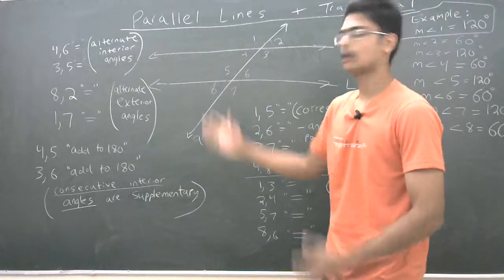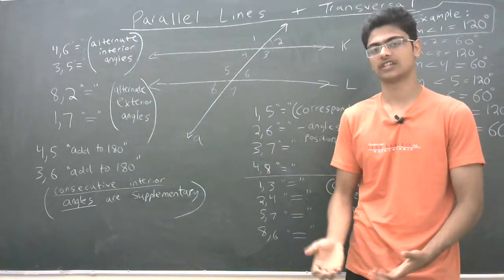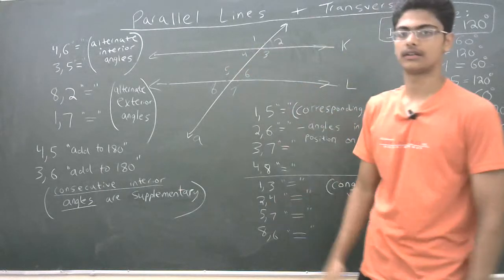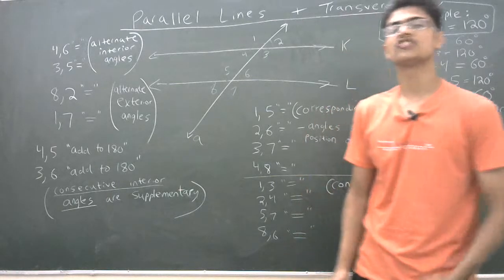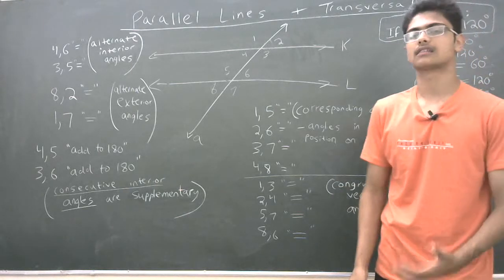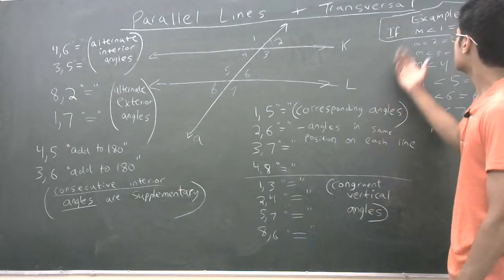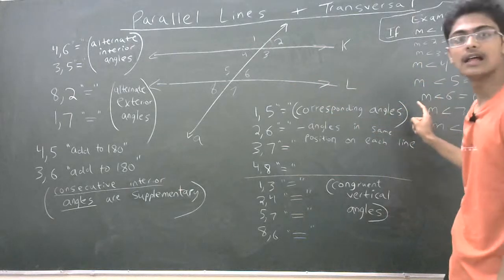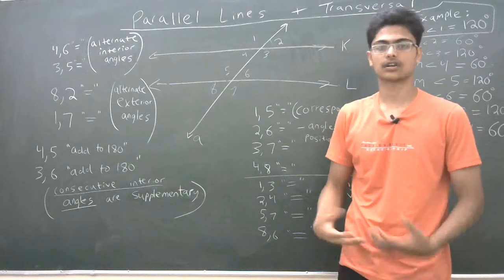Parallel Lines & Transversal